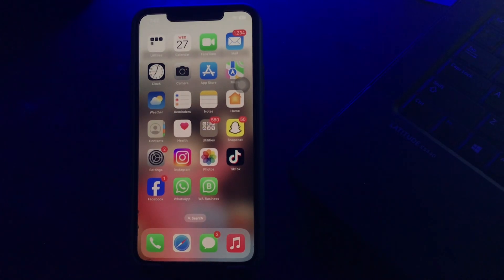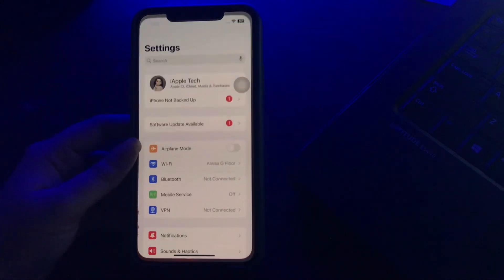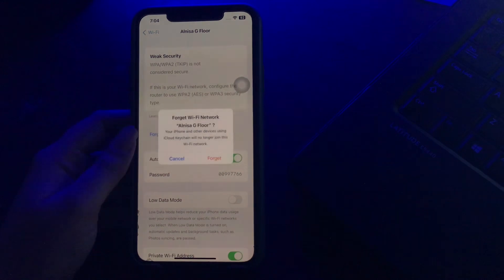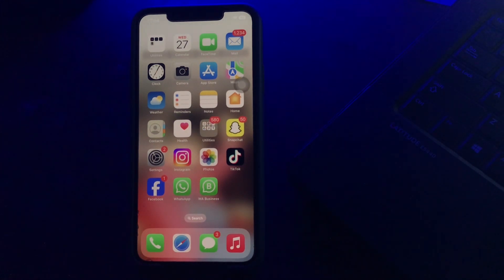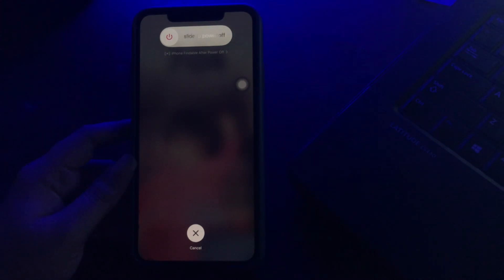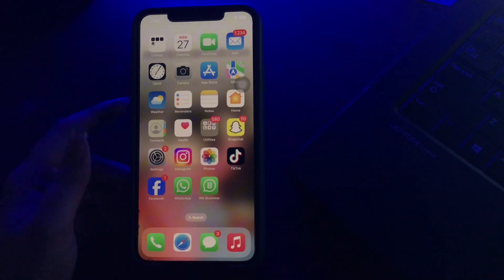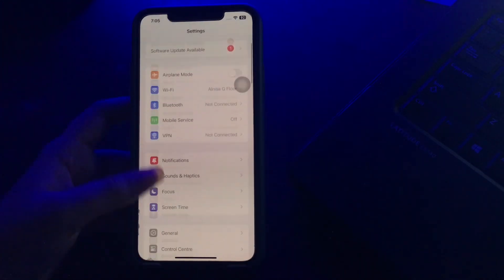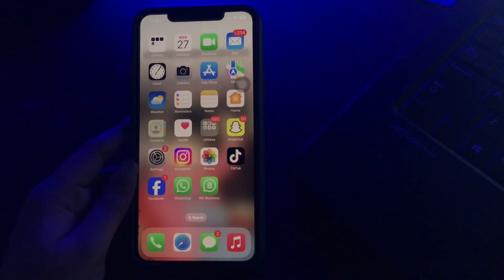How To Fix Slow Wifi On iPhone/iPad